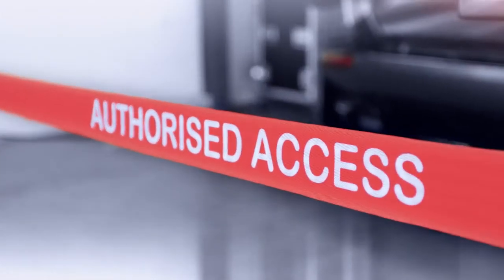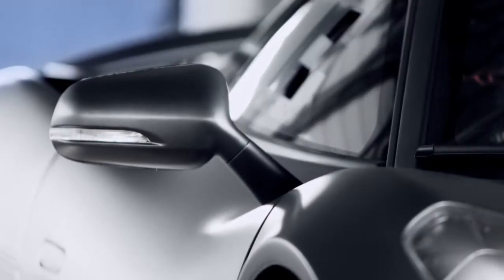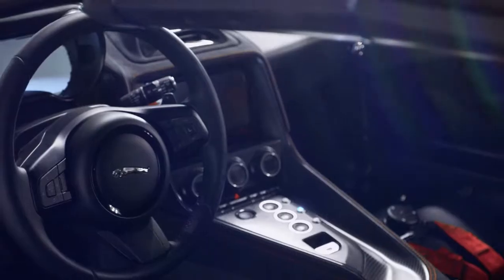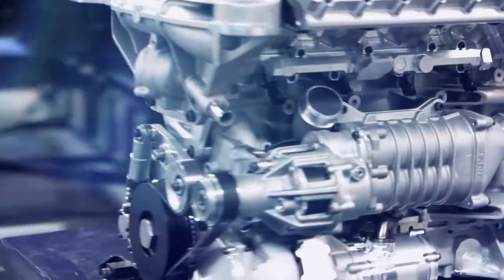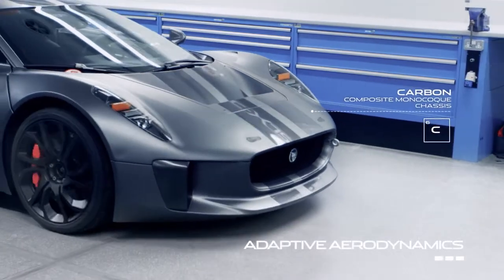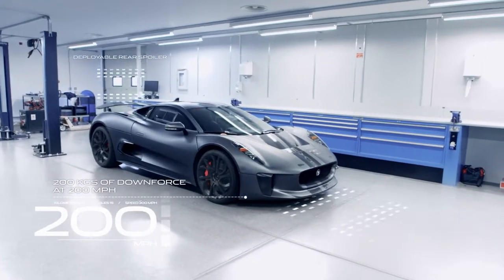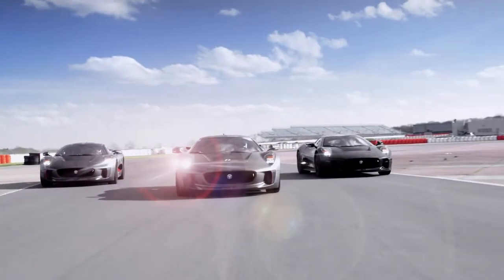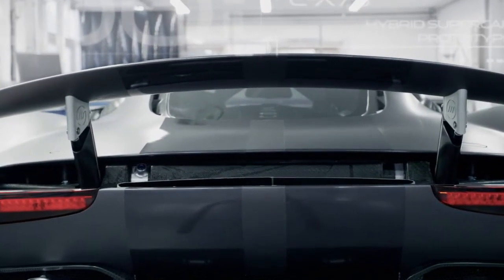Jaguar C-X75 Hybrid Supercar Prototype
Following the highly successful introduction of the C-X75 supercar to the media for test evaluation in June 2013, Jaguar is releasing a behind-the-scenes film of the car's development: C-X75 -- A hybrid supercar prototype without equal.

The film features contributions from the car's lead programme engineers and reveals the challenges overcome in developing a vehicle with a 220mph top speed but that is also capable of producing less than 89g of CO2 per kilometre and can even run with zero emissions for up to 60km.

When Jaguar unveiled the C-X75 concept in 2010, it was the beginning of a new chapter in innovation and technological advancement that would see the car evolve from a design study to a fully working prototype in just two years.

In that incredibly short timespan, Jaguar and development partner Williams Advanced Engineering have created an all-wheel drive, plug-in parallel hybrid electric vehicle (PHEV) with the world's highest specific power engine and Jaguar's first carbon composite monocoque chassis.